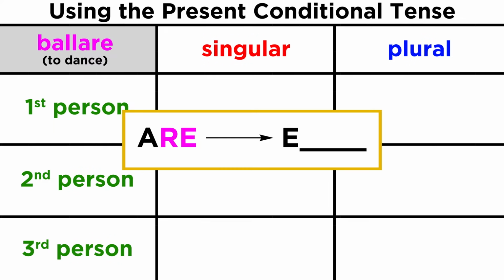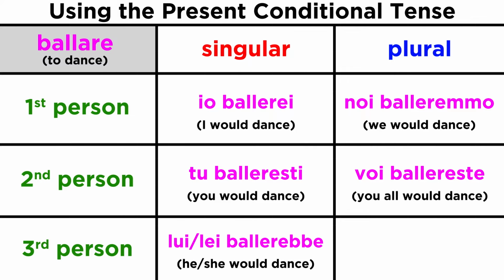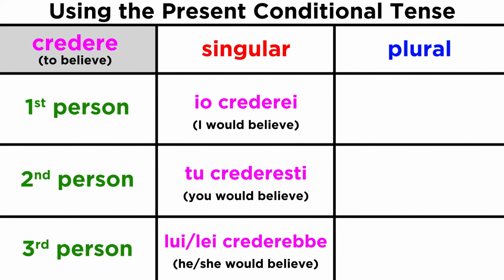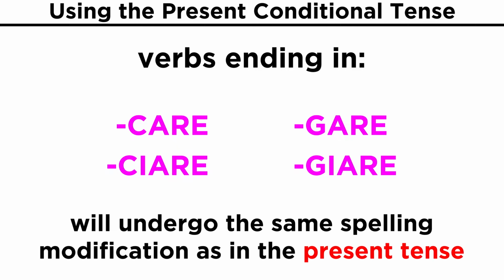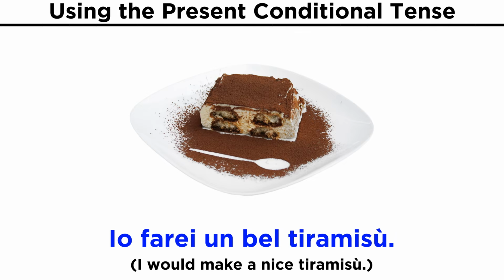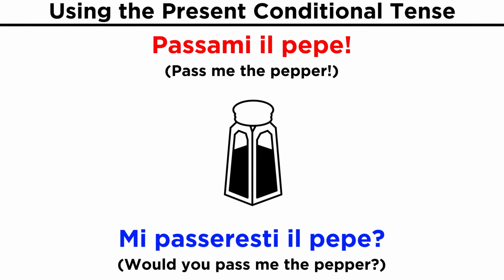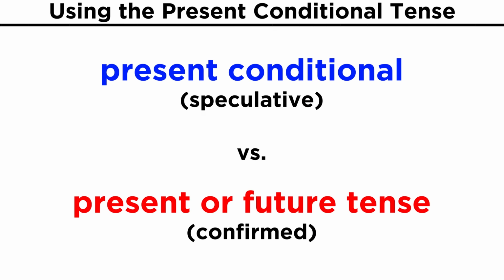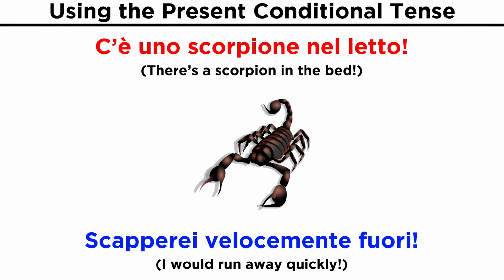Present Conditional Tense in Italian: Condizionale Presente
In English, we use phrases like I would, or I should. In Italian, we achieve this kind of language by using the conditional mood. This implies uncertainty, and refers to events that would occur, if some other event had also taken place. Let's see how this works!